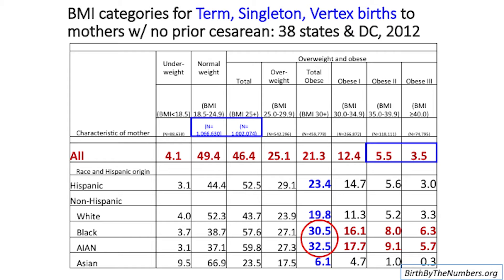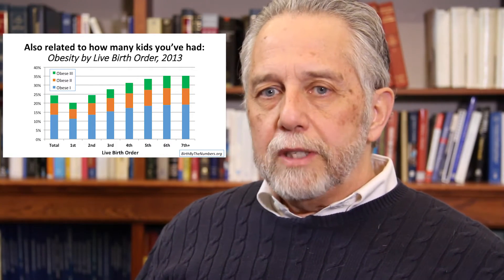Birth By the Numbers: Is there a Relationship between Pre-Pregnancy Obesity and Cesarean Sections?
Come and explore the latest video on issues related to birth as Dr. Gene Declercq explores the relationship between pre-pregnancy obesity and cesarean sections. How is BMI related to the likelihood of a cesarean? for up-to-date data and more information!